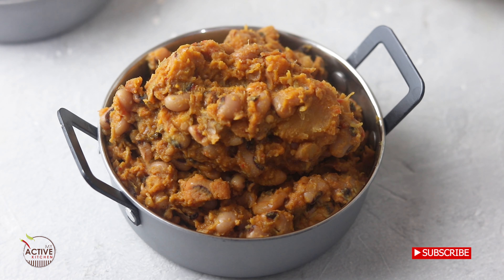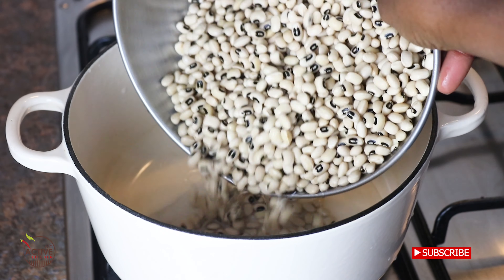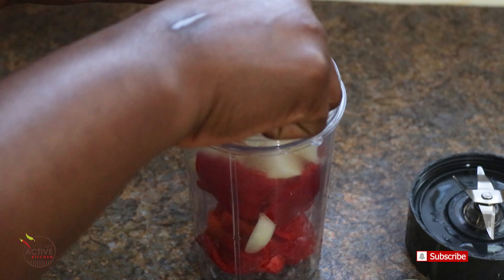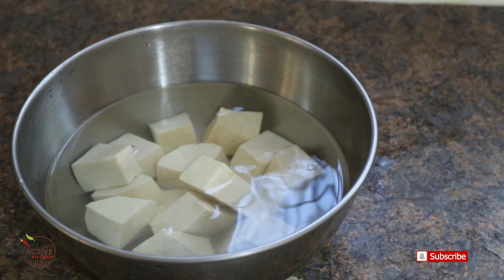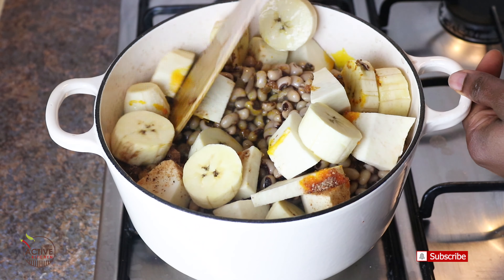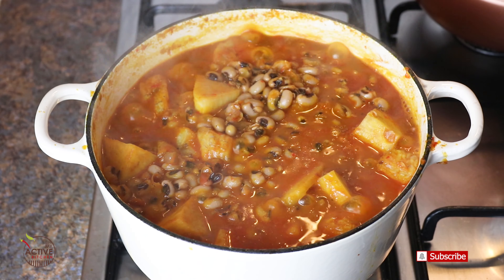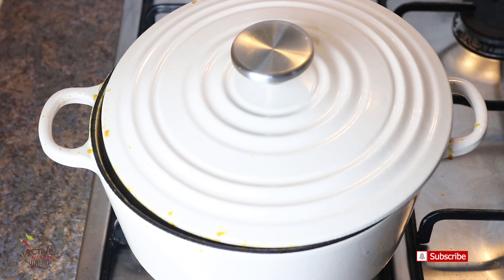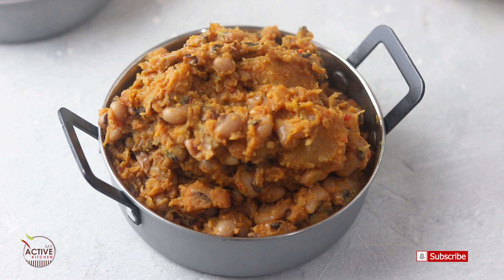Nigerian Beans Porridge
This recipe is what I call deluxe Nigerian stewed beans porridge, it is amazing and very easy to cook. Let me show you how I make this Nigerian beans porridge in easy steps.

Ingredients
2 cups of black eye beans, picked and dirt free(substitute with brown beans)
½ tuber of medium size yam about 600g/ 11/2 lb
1 ripe plantain
1 tbsp ground crayfish
Salt to taste
½ tablespoon bouillon powder (or use as desired)
½ cup palm oil
1 onion, chopped, divided (use half to cook the beans and the remaining half with tatashe and rodo)
1 large red bell peppers (tatashe)
1 Scotch bonnet chillies | ata rodo (use as desire)